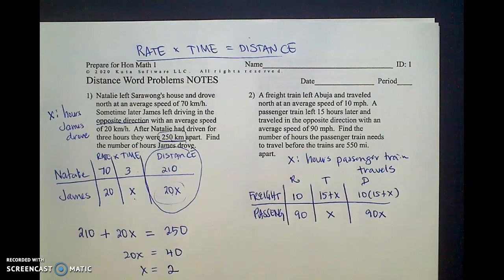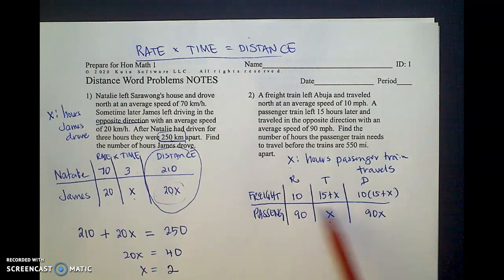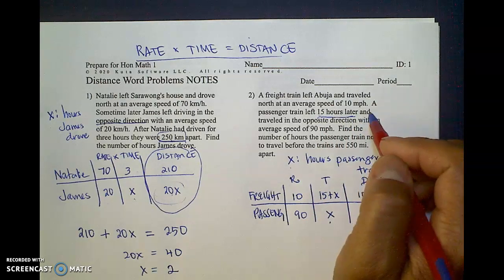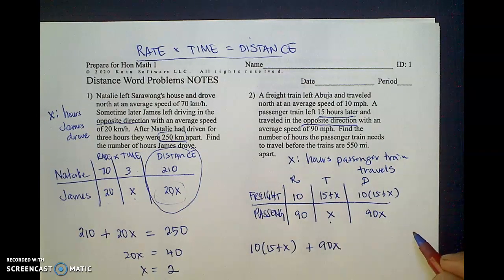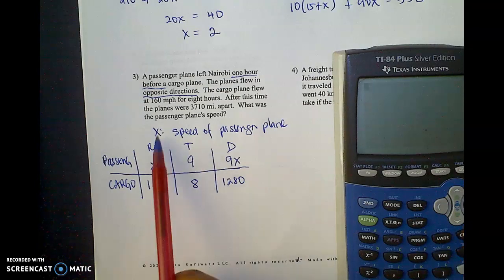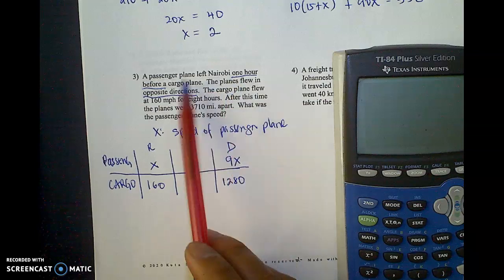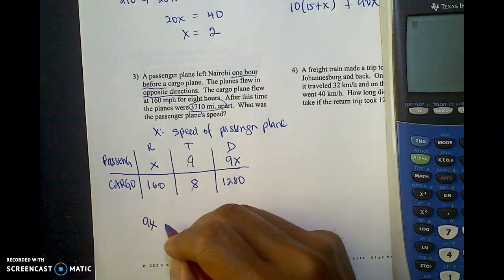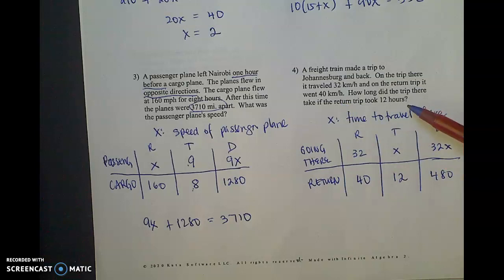Prepare for HM1 Week 3 Day 2 Video Lesson #1